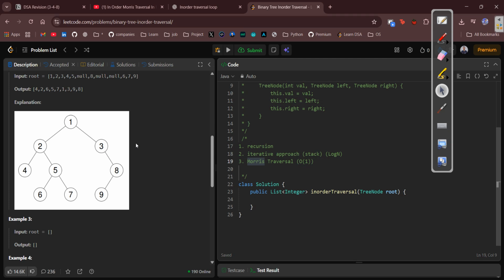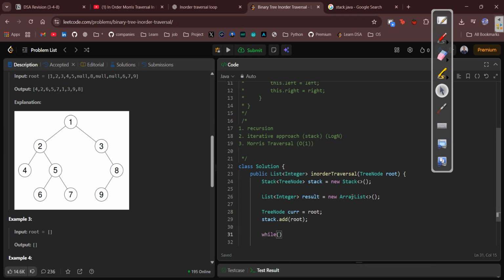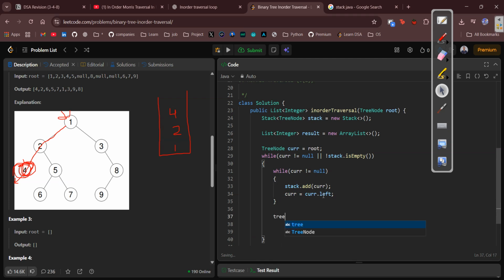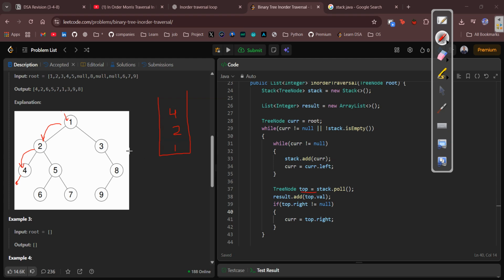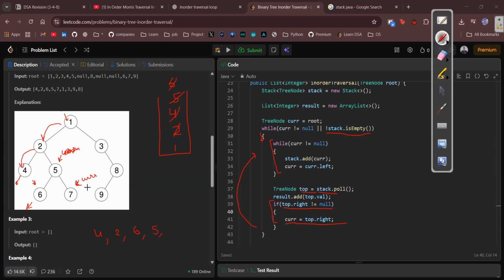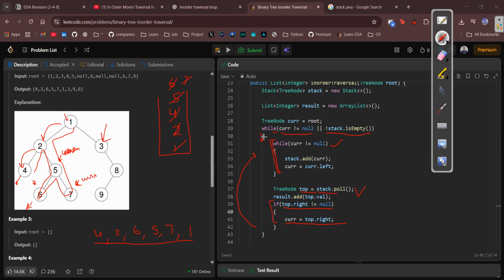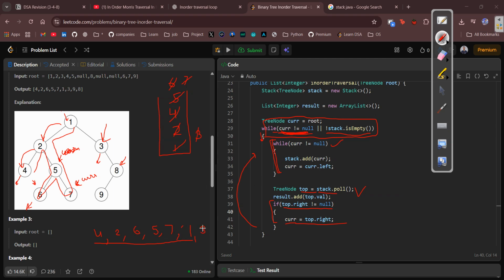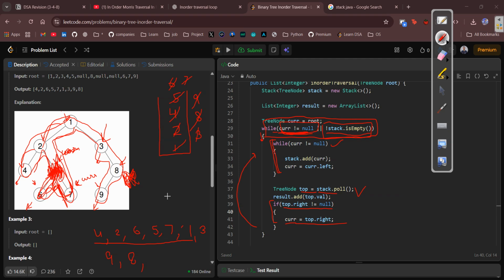Inorder Traversal in Binary Tree Using Iteration || JAVA || DSA